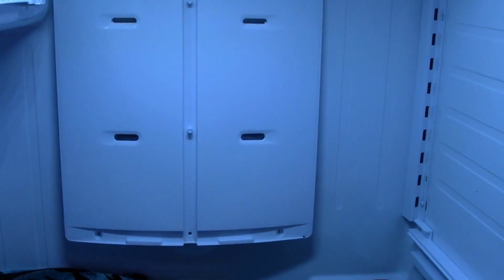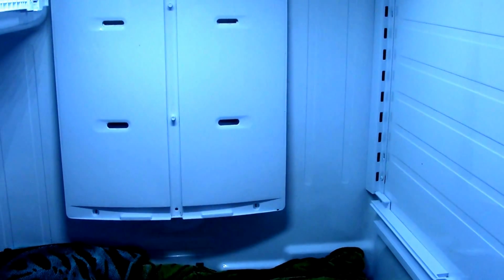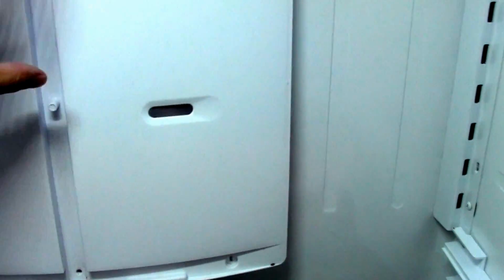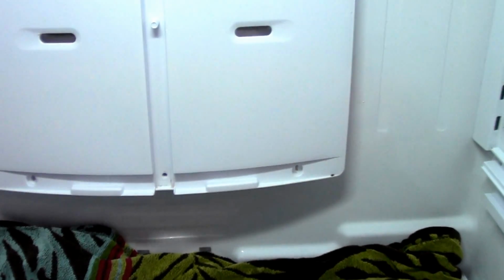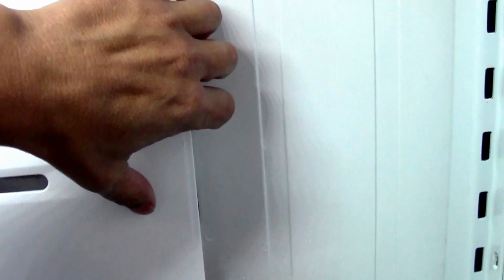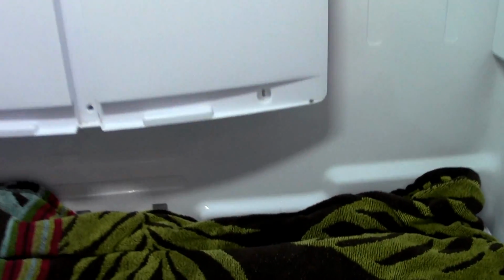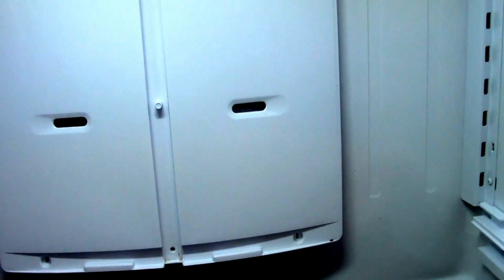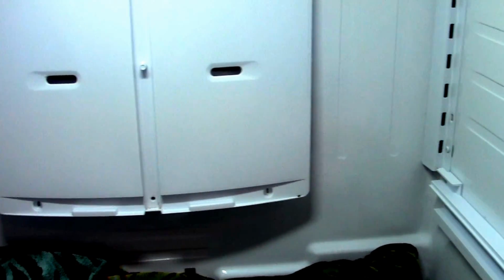PART 1 How to Fix a SAMSUNG RF 267 Refrigerator Not Cooling Icing and Freezing DIY repair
The Samsung refrigerator Series RF267 has an ongoing issue with freezing up and icing over the fan and evaporator coil.  This is PART 1.  In this series, I will show you how to remove the evaporator coil and fan and clear the drain of ice and repair this fridge.

 This is a do it yourself DIY step by step instructional video which will show how to remove shelves, remove the panel, remove the ice, defrost, and clear the fan from the ice that builds up inside.

There are reasons why this Samsung Refrigerator seems to freeze up like this.  It may be due to a faulty thermostat, or a defrost coil, or a defrost timer.